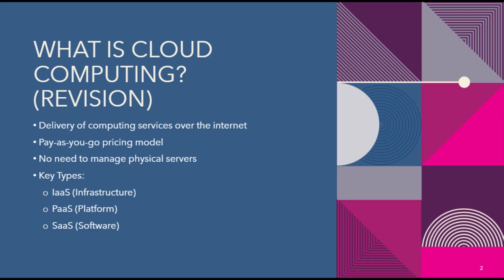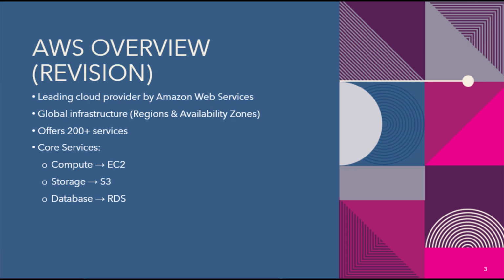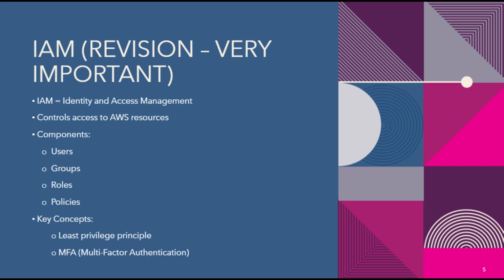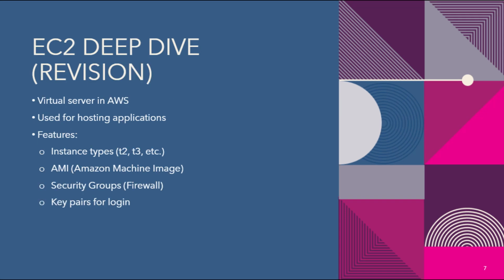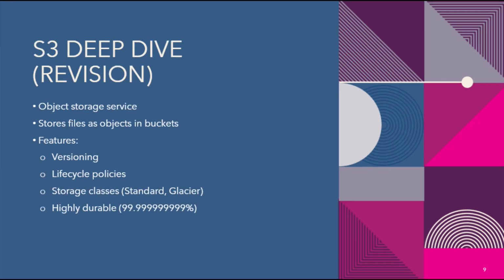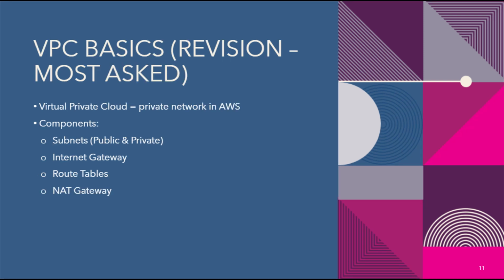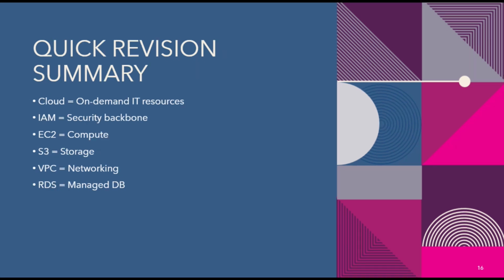AWS Interview Preparation | Cloud Computing, IAM, EC2, S3, VPC, and RDS Revision + Questions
AWS Interview Preparation | Day 1–6 Complete Revision + Questions

In this video, I’ve covered a complete revision of core AWS concepts along with the most important interview questions asked in real interviews.

This is perfect for beginners, freshers, and anyone preparing for AWS or Cloud-related roles.

Topics Covered:
✔️ What is Cloud Computing
✔️ AWS Overview (Regions & Availability Zones)
✔️ IAM (Identity and Access Management) – VERY IMPORTANT
✔️ EC2 Deep Dive
✔️ S3 Deep Dive
✔️ VPC Basics (Most Asked Topic)
✔️ RDS + Databases

What You’ll Learn:

* Clear understanding of AWS fundamentals
* Frequently asked interview questions
* Easy explanations with real-world context
* Strong revision before interviews

* Beginners in AWS / Cloud
* Students preparing for interviews
* Developers transitioning to Cloud
* Anyone revising AWS fundamentals

Bonus:
Includes interview tips and commonly asked tricky questions!

Recommended Next Steps:
👉 Practice hands-on in AWS
👉 Build mini projects (EC2 + S3 + RDS)
👉 Revise IAM and VPC thoroughly